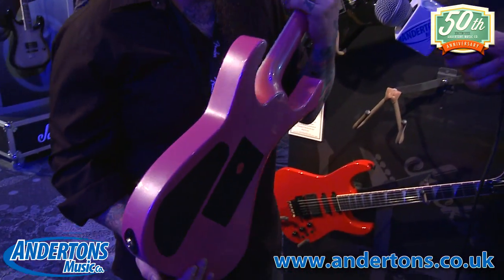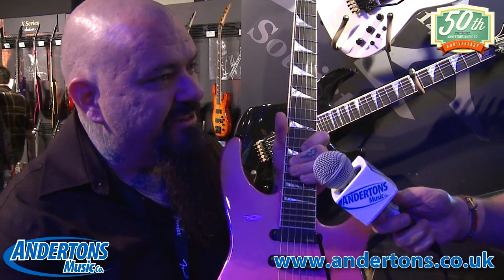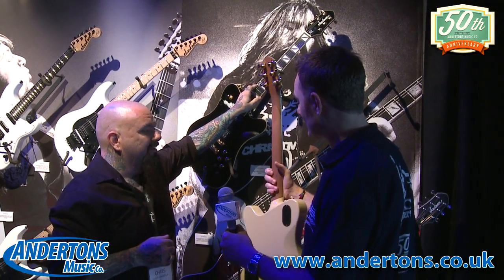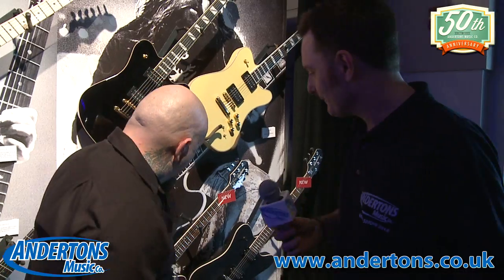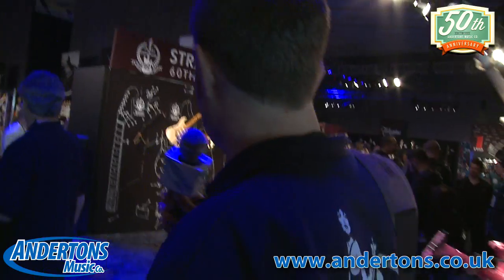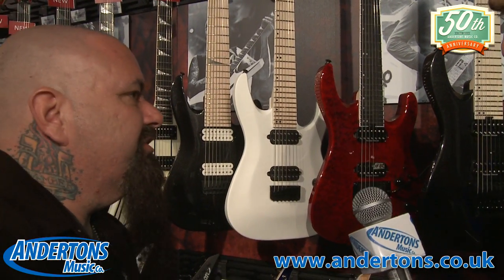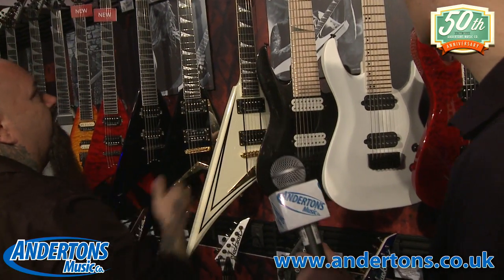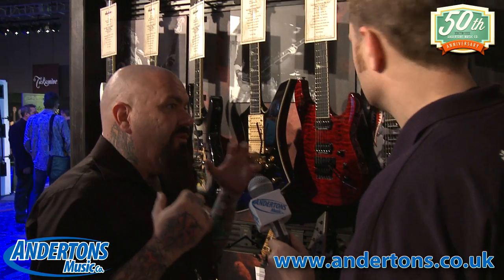NAMM 2014 Archive - Jackson Guitars